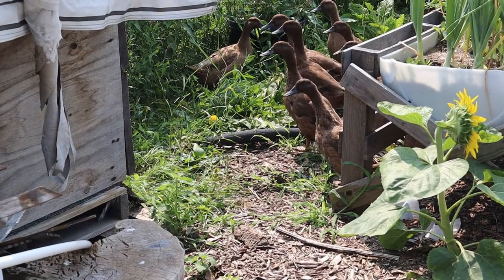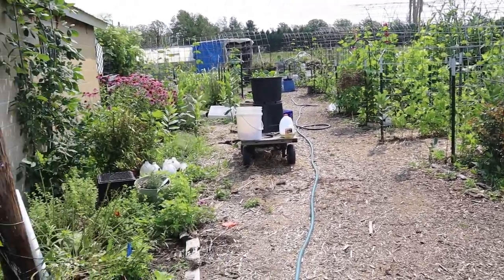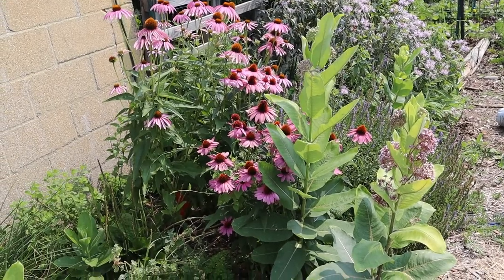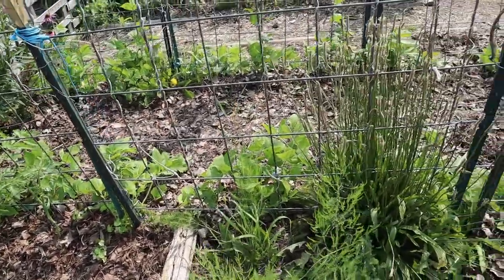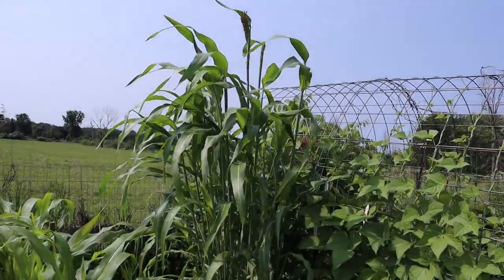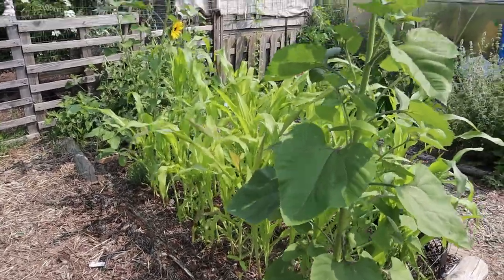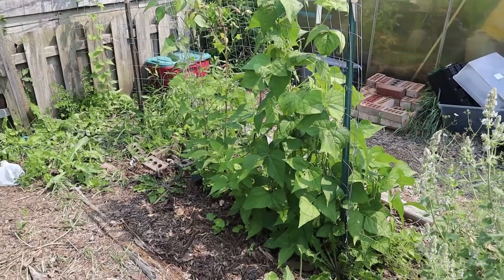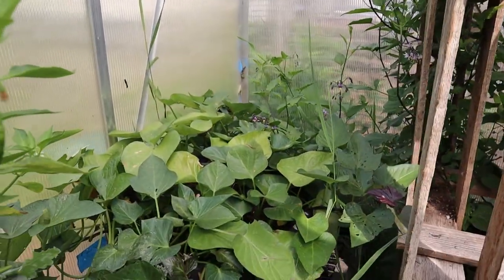End of July 2021 Full Garden Tour | PLUS - Dealing with Highly Invasive weeds!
A full tour of the garden.  Also talking about some invasive weeds that I deal with in the garden.

You can purchase handmade soaps, lotions, shirts and so much more that I make right here on the homestead: